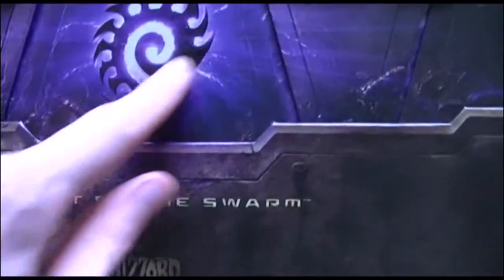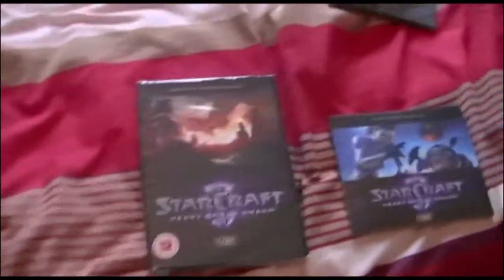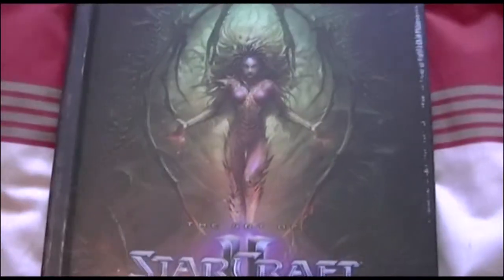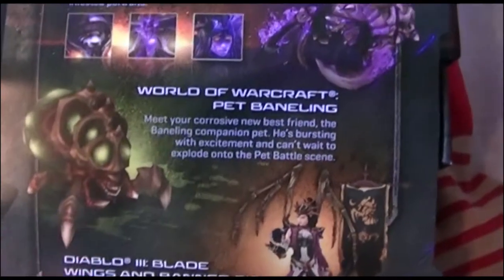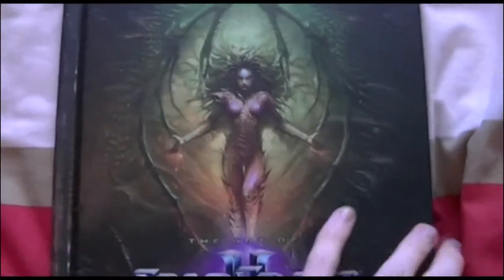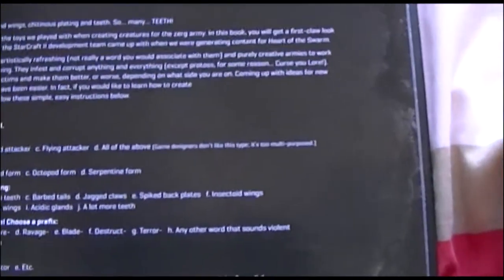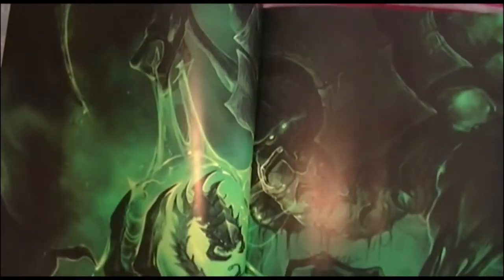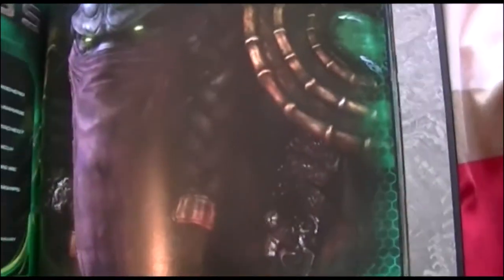Starcraft II: Heart of the Swarm Collector's Edition Unboxing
What it says on the title. SPOILERS will be at the end of the video.